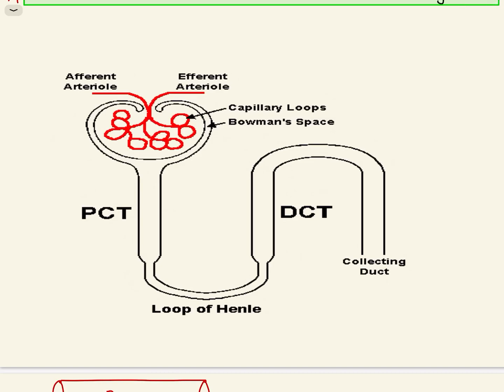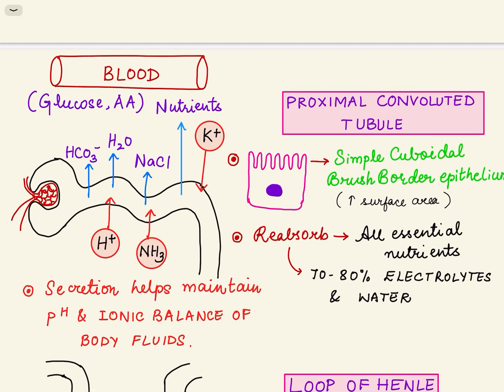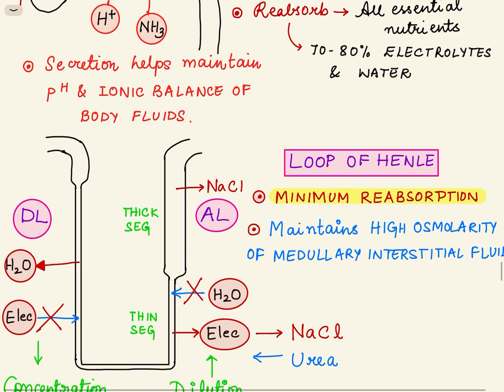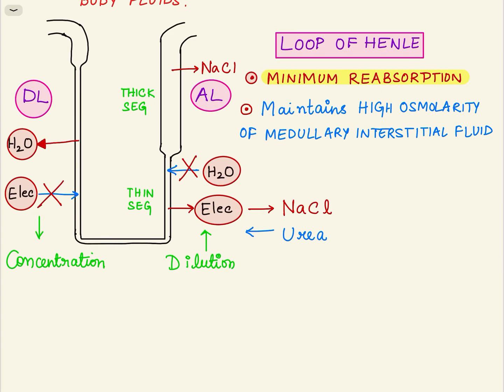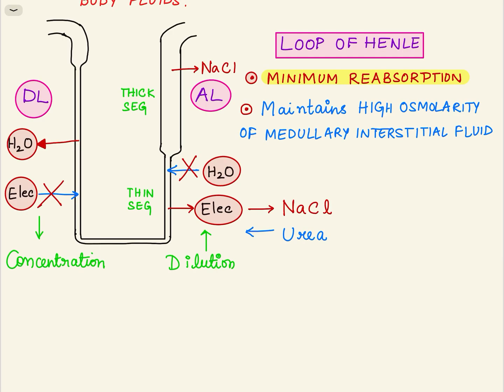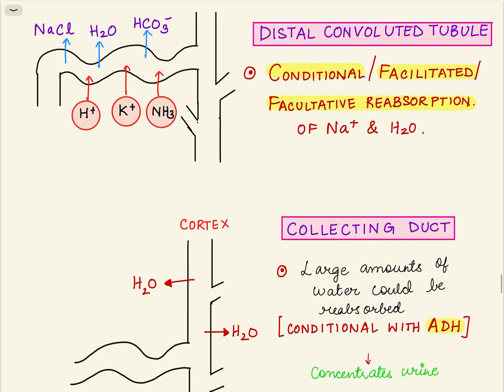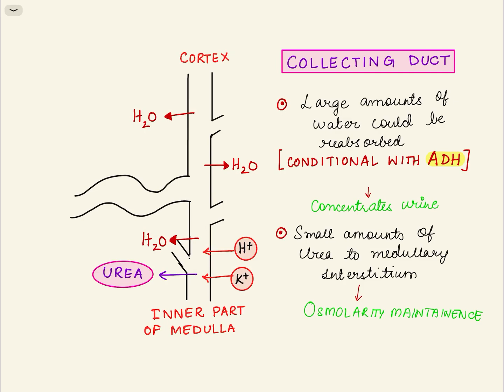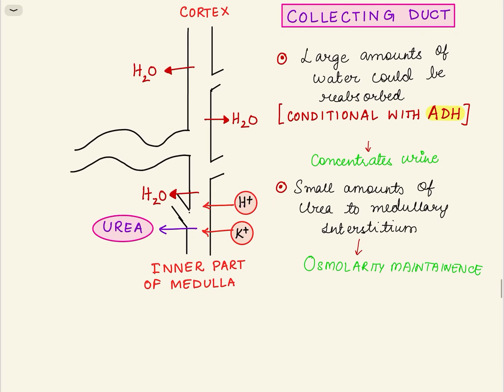FUNCTION OF RENAL TUBULES / NCERT / CLASS 12 BIOLOGY / EXCRETORY SYSTEM / NEET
Let me know your opinions and suggestions in the comments below .
Type in the next topic you wish to learn in the comments section below.

Notes  made on Good notes

NITHIN S GOWDA ( Final year MBBS , MMC & RI , MYSORE )